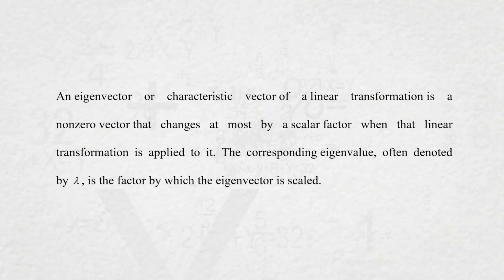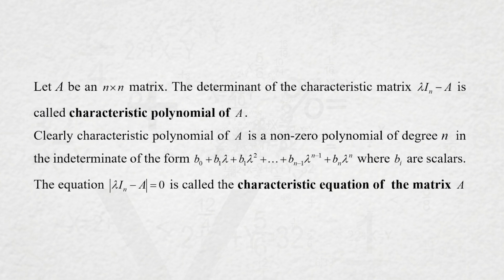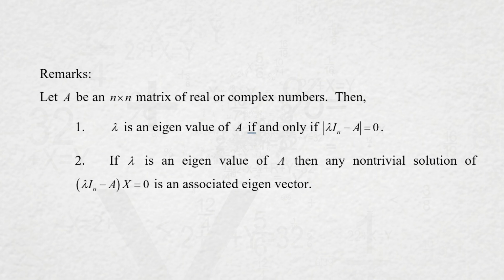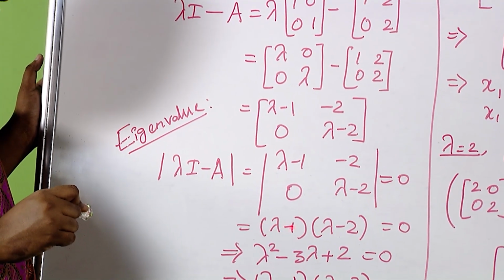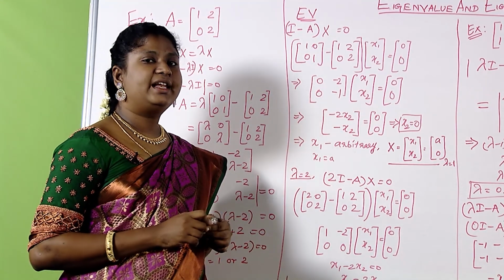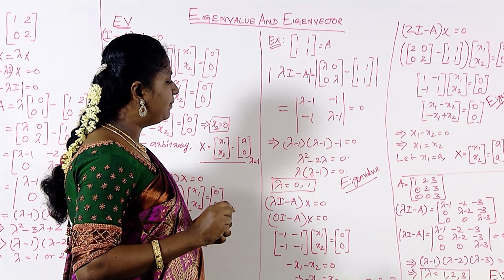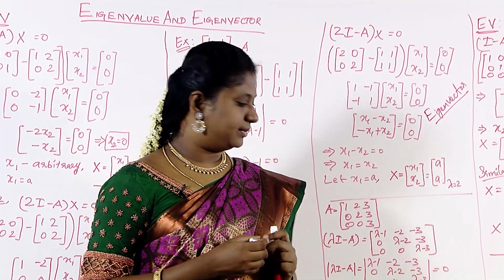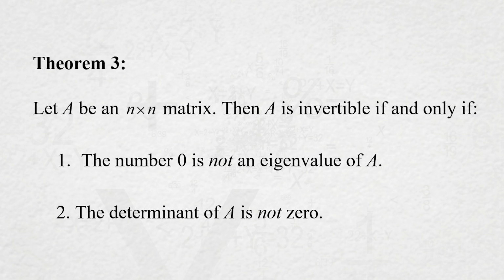M17 Eigen value and Eigen vector